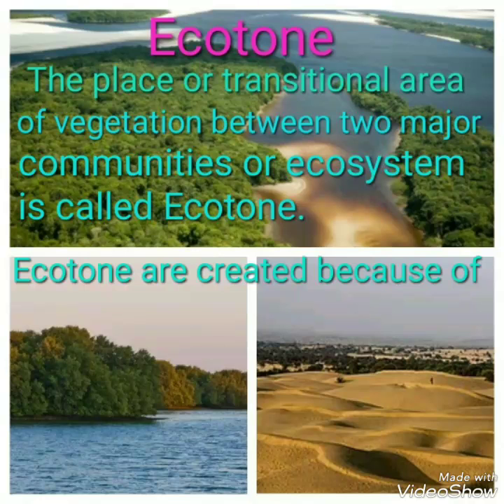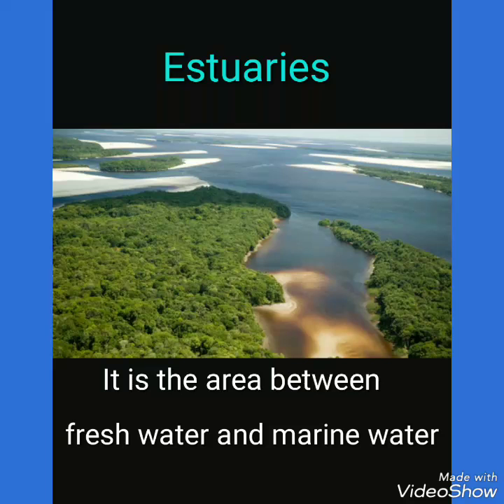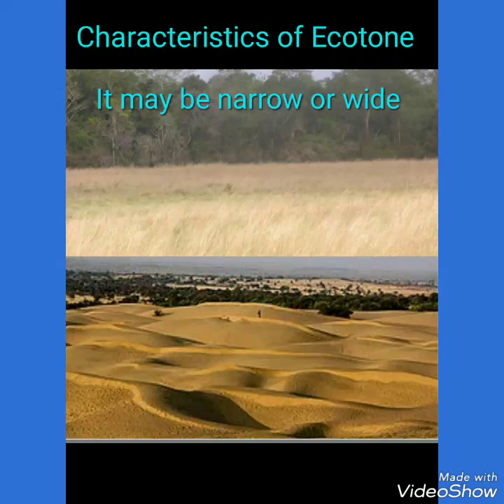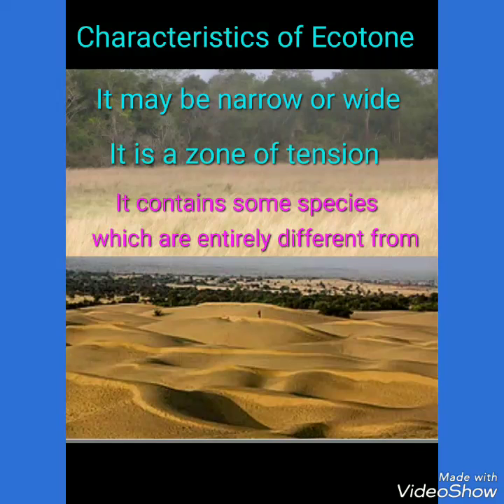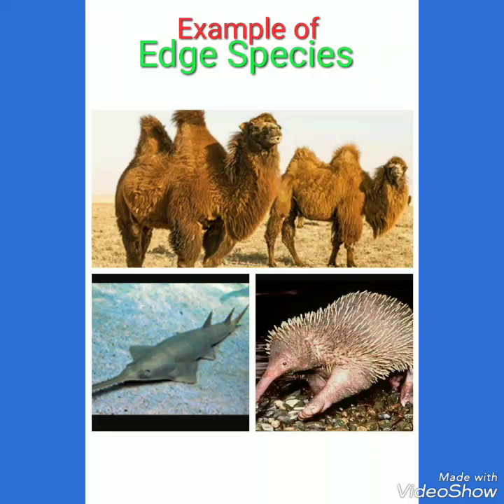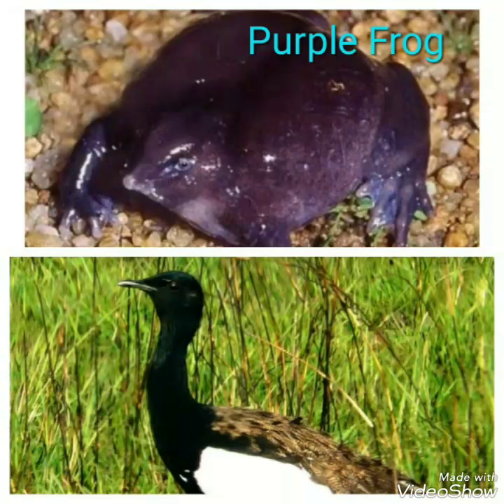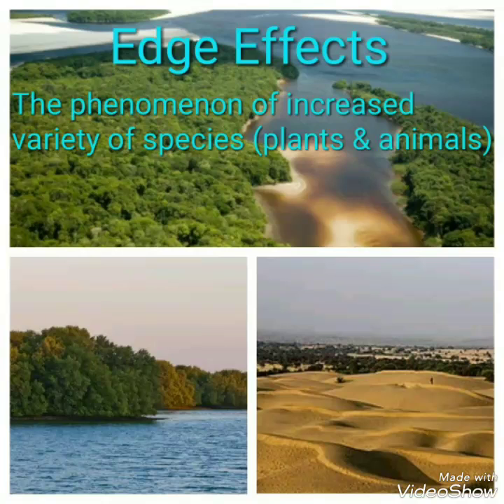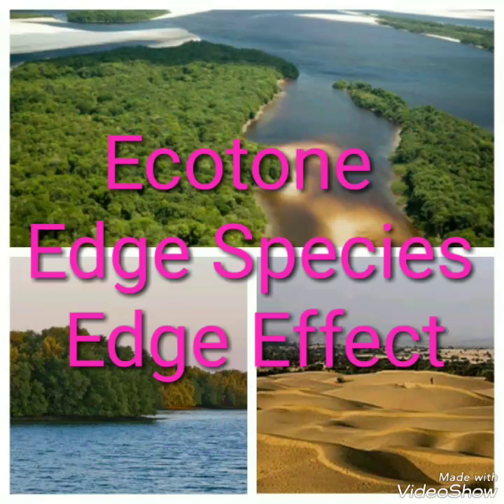ECOTONE , EDGE EFFECTS ECOLOGICAL NICHE & EDGE SPECIES : NEET / AIIMS / JIPMER ECOLOGY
ECOTONE
Ecotone I the place between the two major biomes .It is the transitional zone where Two major biomes meet

This video also contains the definition of ecotone , edge species and the  edge effects
I have also discussed some species which are found in an ecotone.